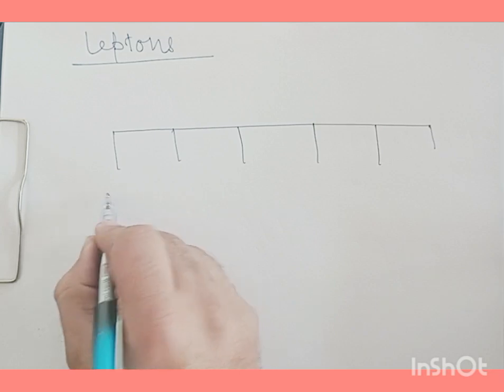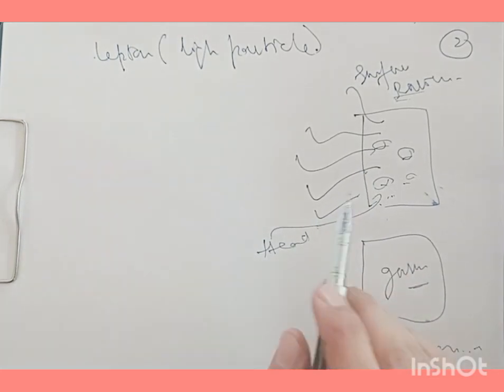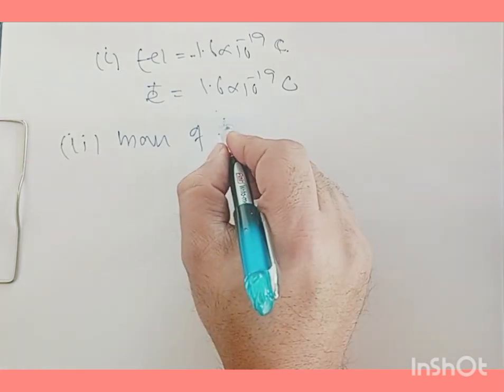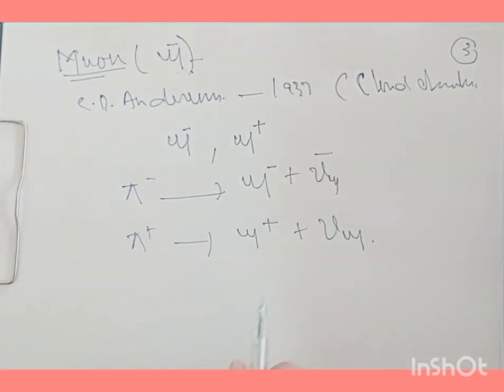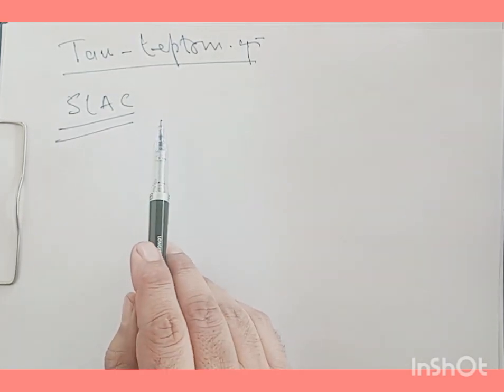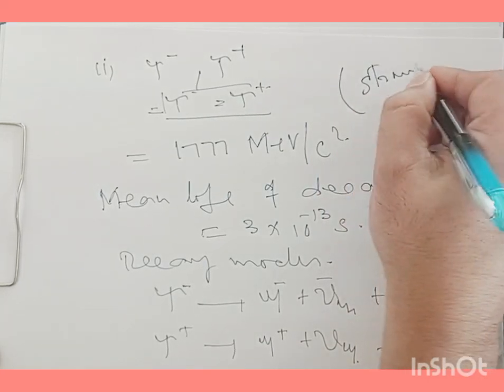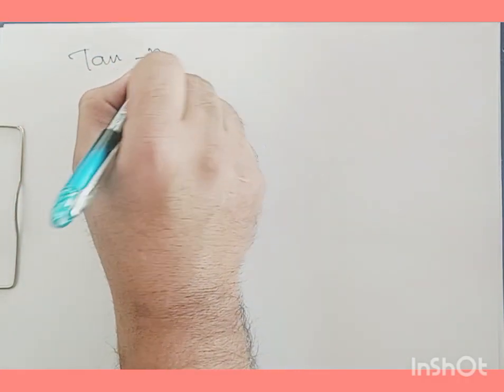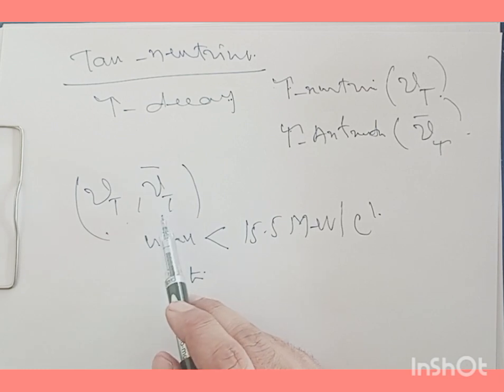classification of leptons, particle physics